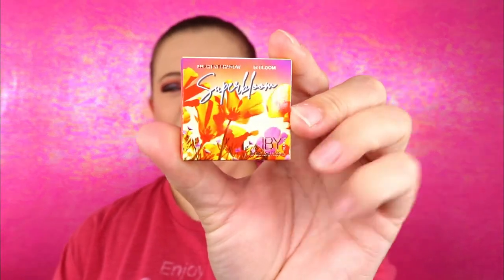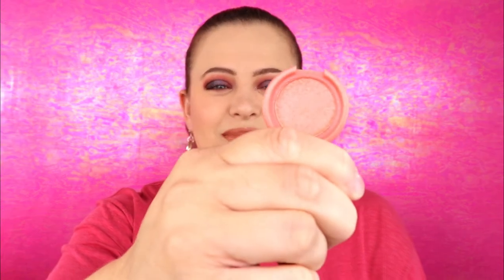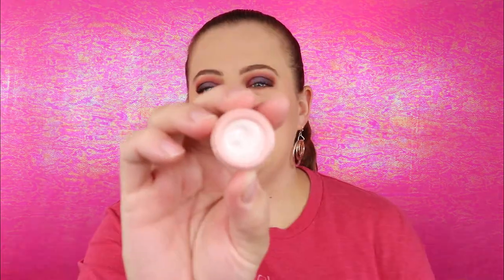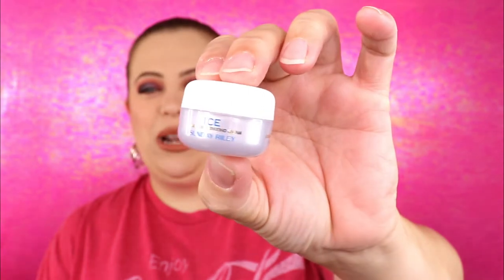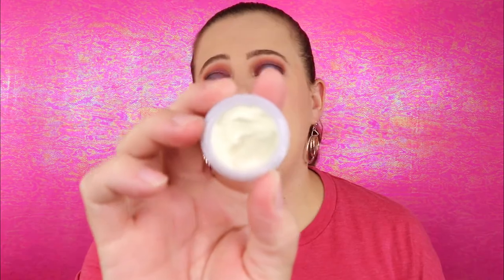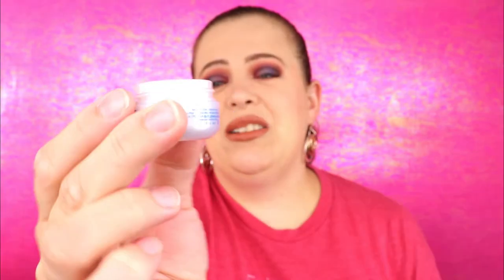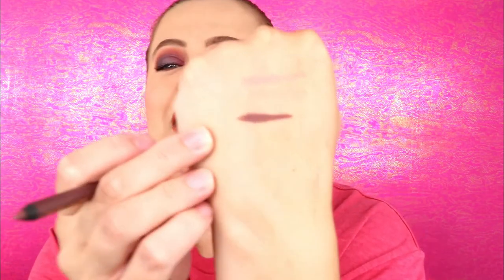Ipsy Unbagging | August 2020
Hey guys! Today's video is an Ipsy Unbagging!! I would love to know what you guys got in your Ipsy bags! XoXo